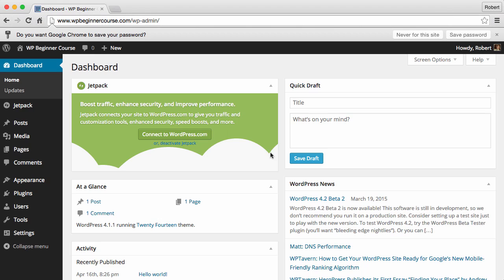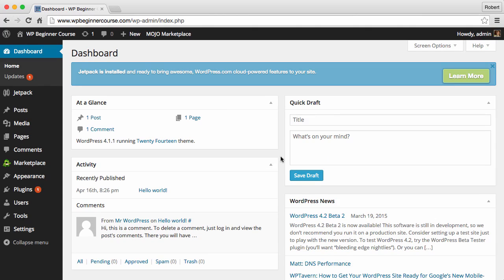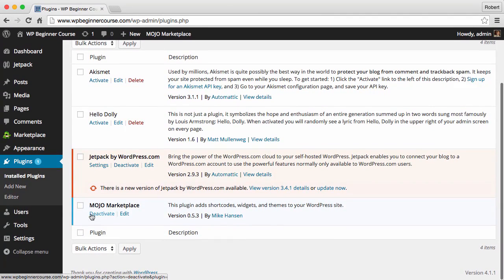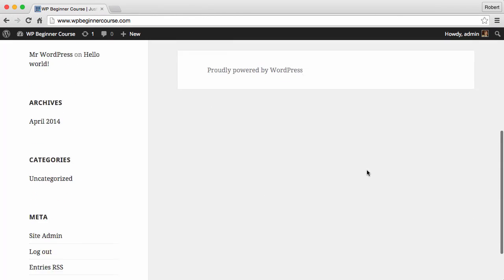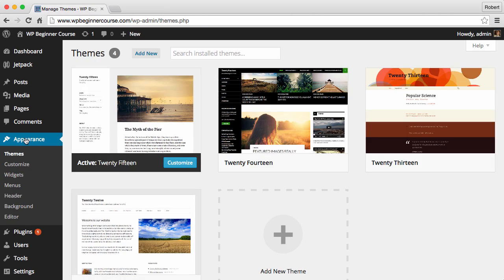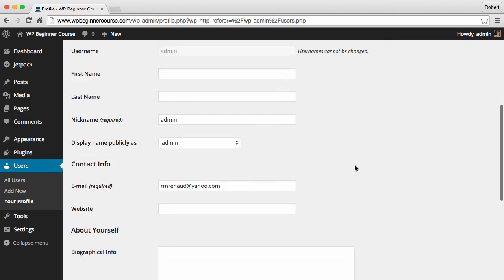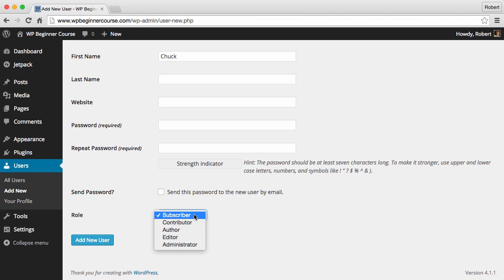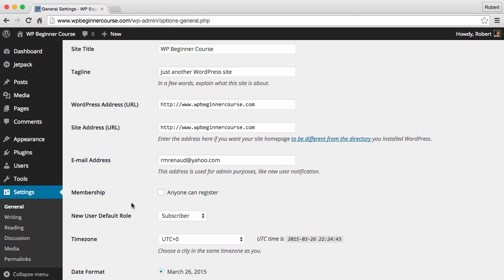Wordpress tutorial Episode 4 - Overview of the WordPress Dashboard